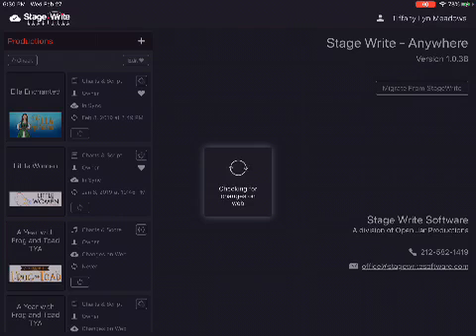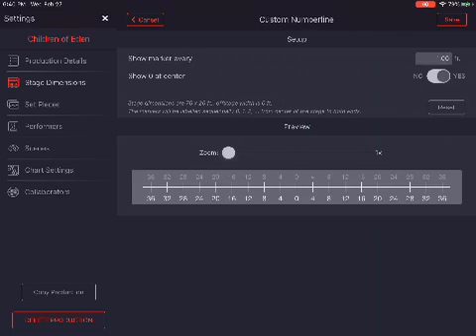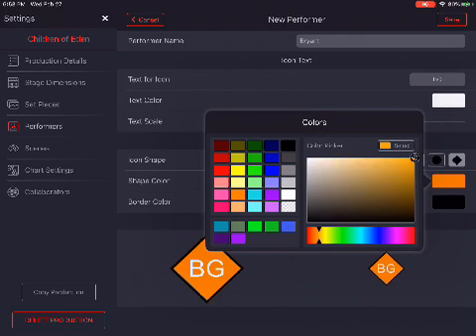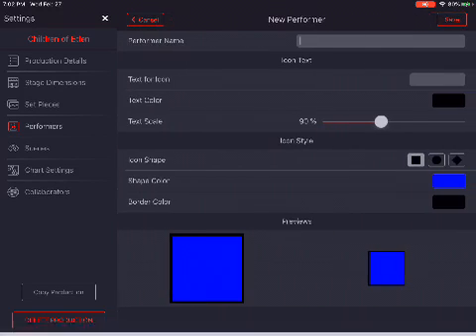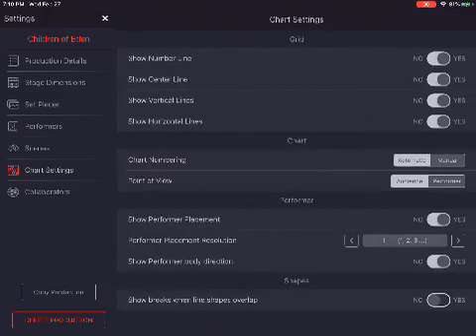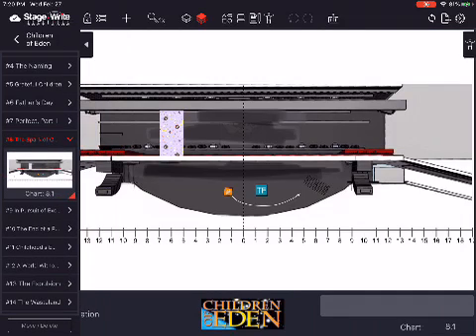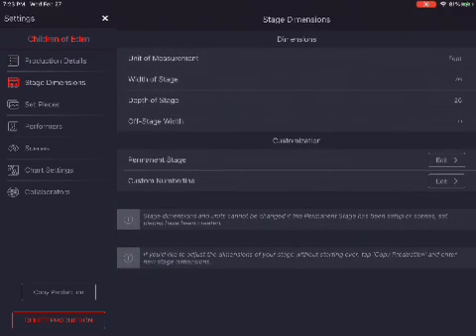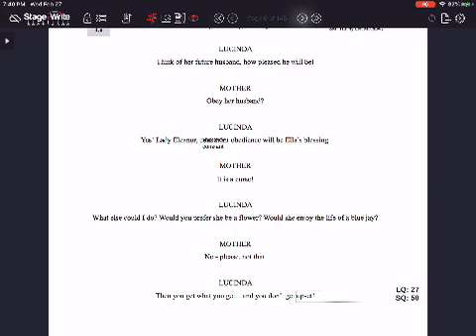Stage Write Hangout!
Setting up the Stage Write file for an upcoming production of Children of Eden!